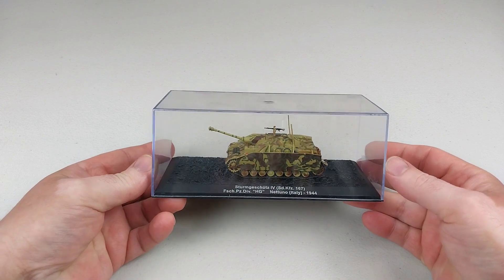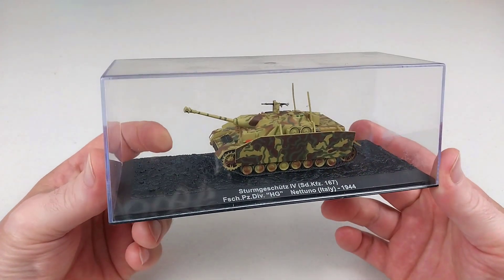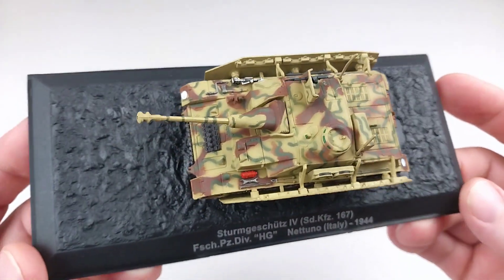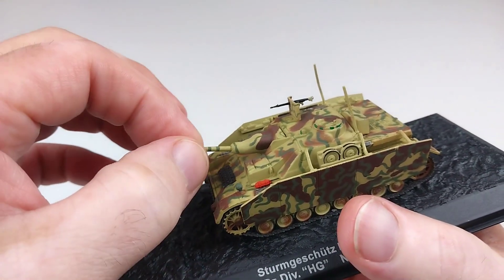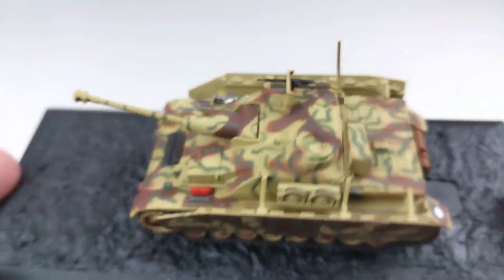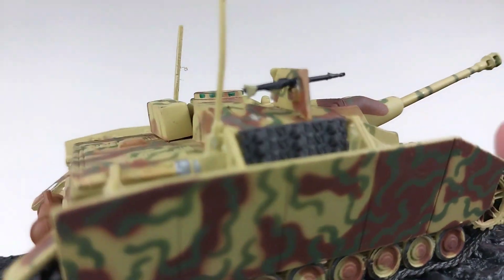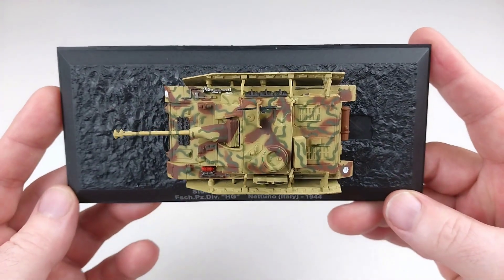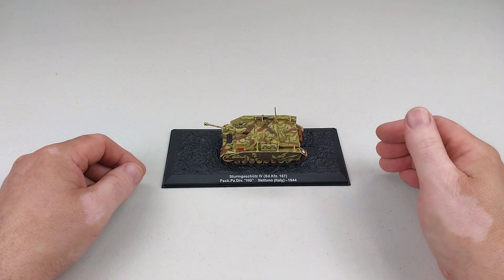German Tank Destroyer StuG IV , Italy 1944, DeAgostini 1:72 Diecast Model Review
Hi there. And welcome to our 1:72 scale series of diecast reviews. These will be a little different to our regular larger scale military vehicle reviews with a slightly shorter and altered format than normal.  Thanks again for dropping past and if you enjoyed the video why not throw us a like and even feel free to subscribe @heavymetaldiecast  to keep up to date with all our releases of all sorts of diecast cars, aircraft and military vehicles!

Today's example is from DeAgostini. It is 1:72nd scale and made of diecast with plastic accessories. A great rendition of the German World War 2 Tank Destroyer the StuG IV, from the Hermann Göring Division in Italy 1944,

Cheers